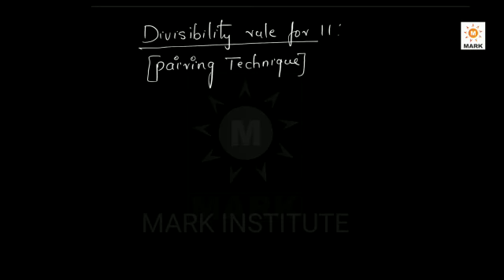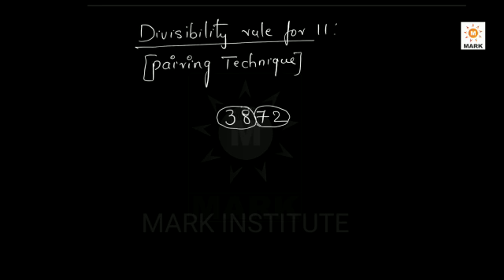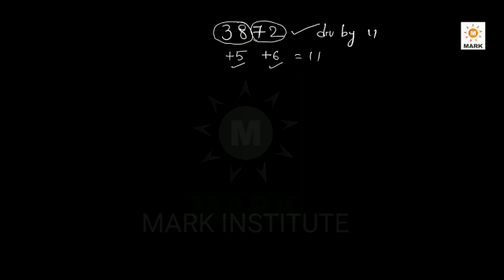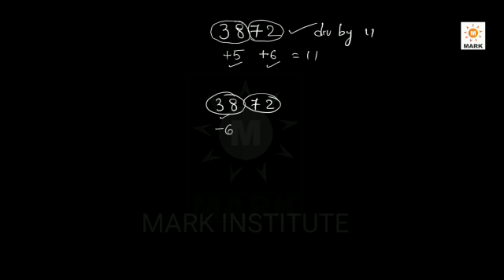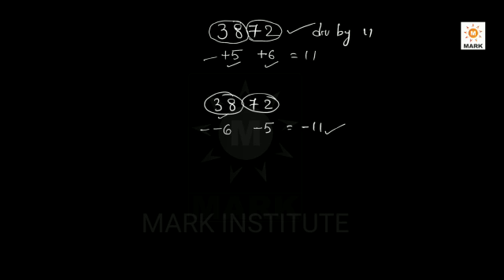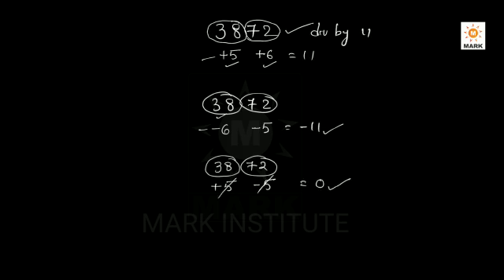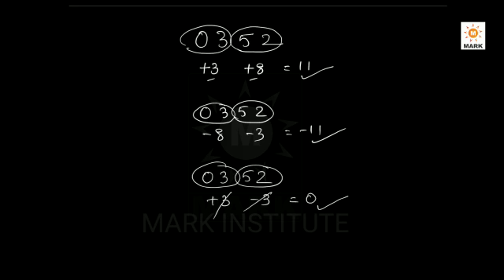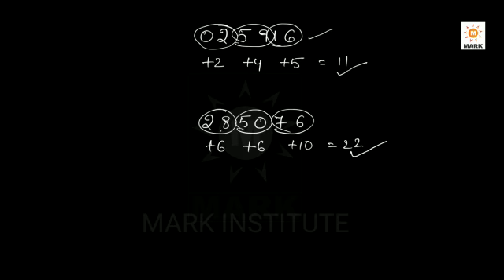5a.Divisibility rule Trick for 11 (Part 2)